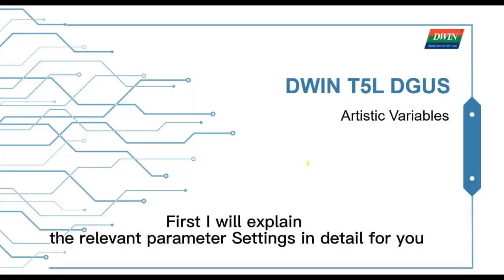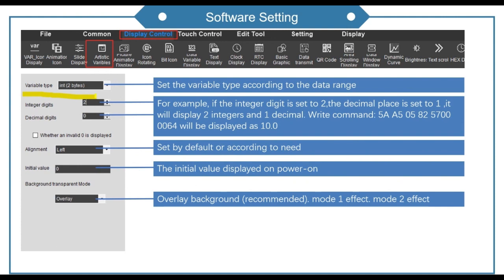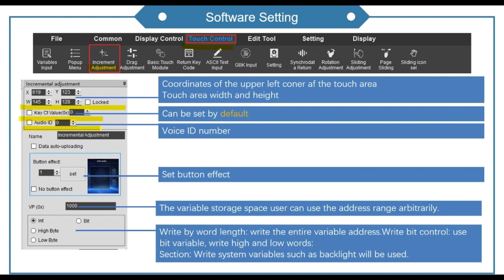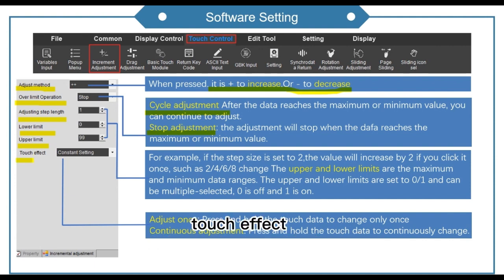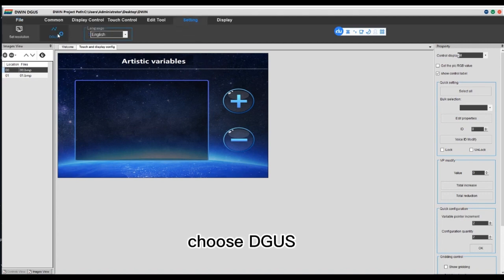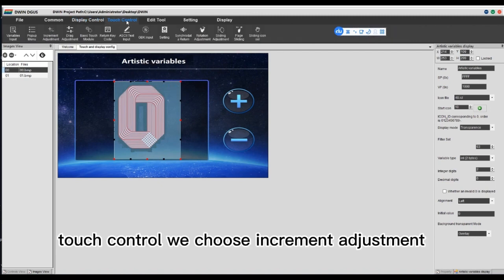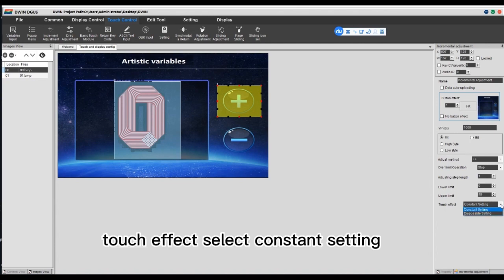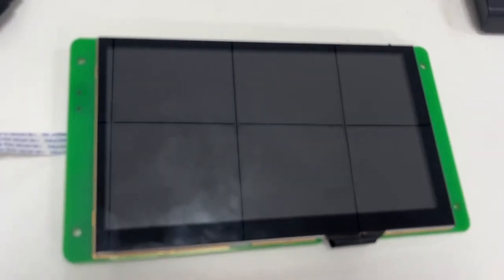Basic Tutorials 12 - How to use Artistic variables | DWIN T5L DGUS Software Tutorial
Artistic Variables: Enhancing Display Control and Interaction

Operation Process Demonstration:
Preparation of background image and digital icons
Creating a new project in DGUS software
Setting resolution and file paths
Adding background image and generating ICL files
Selection of display control and associated settings
Configuring touch control, button effects, and touch range
Defining adjustment methods, step lengths, and limits
Saving and generating project files
Copying files to an SD card for implementation